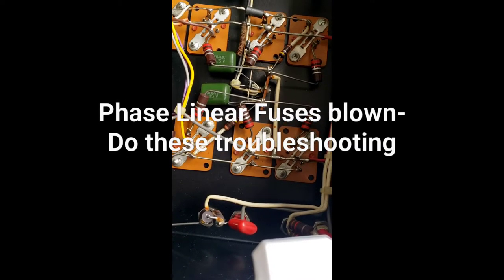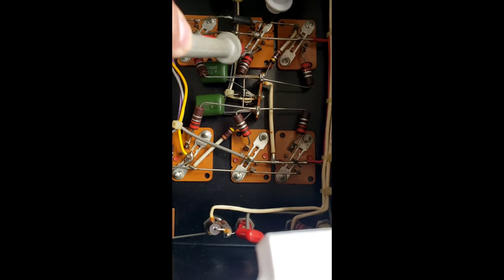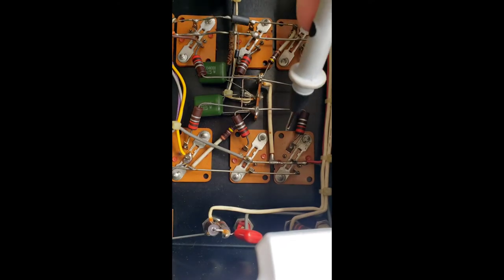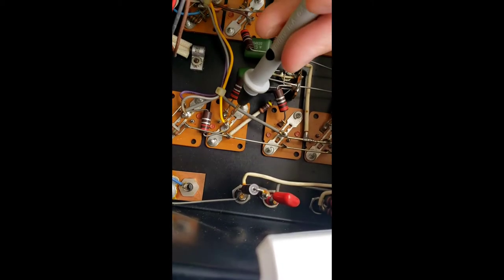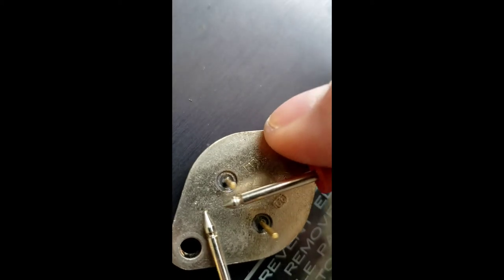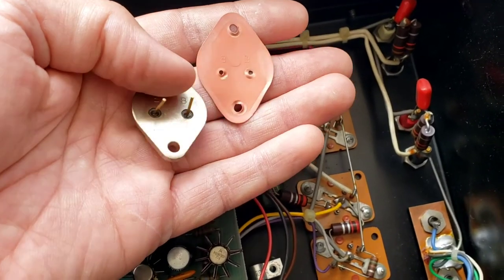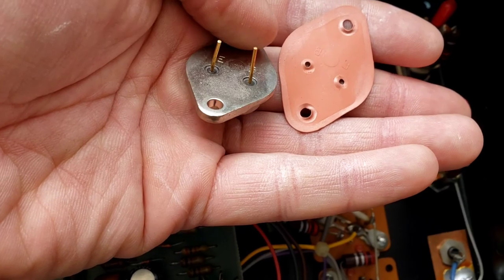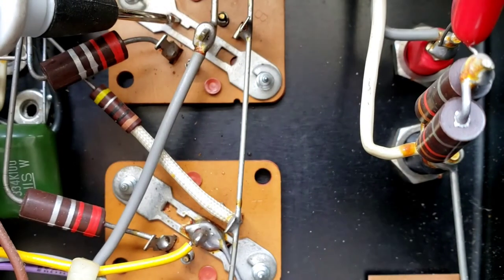Phase Linear Fuses Blown - Do these troubleshooting steps. DIY